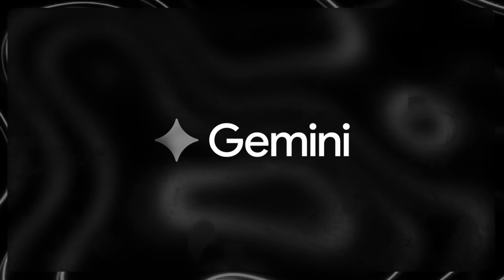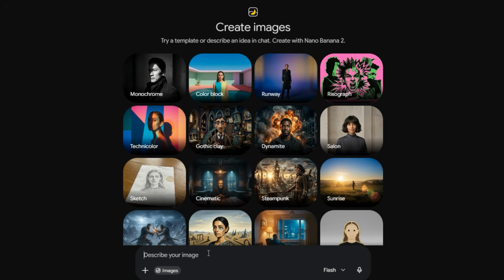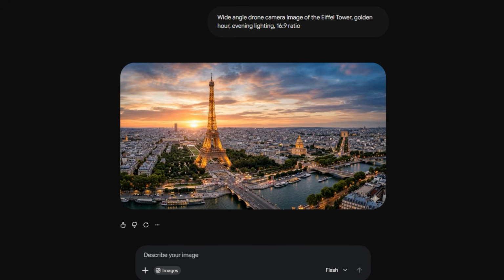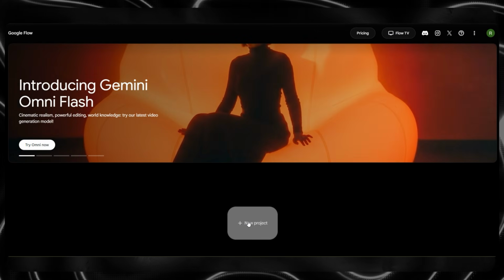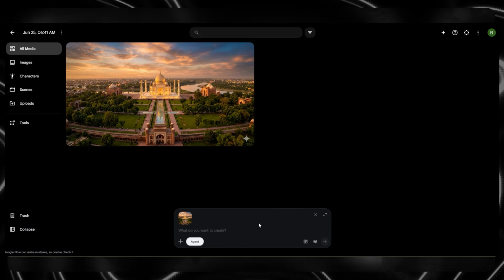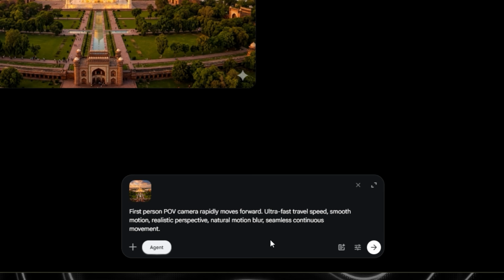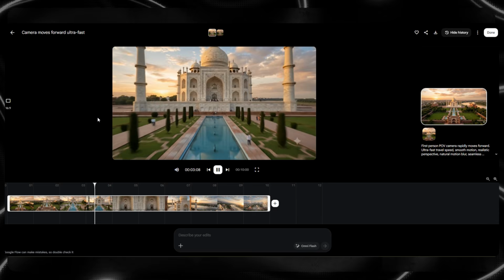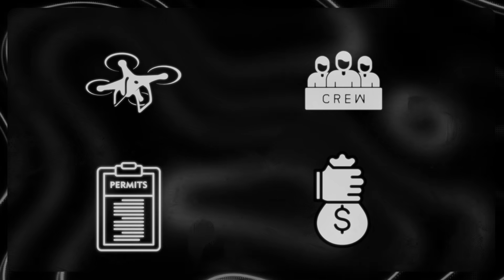This AI Creates INSANE Drone Shots... Without a Drone 🤯 (Gemini + Flow)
These cinematic drone shots were never filmed with a real drone. In this video, you'll learn how to create professional AI drone videos from a single image using Google Flow and Google Gemini—completely FREE!
Whether you want to create stunning travel videos, cinematic fly-throughs, drone-style camera movements, or AI-generated videos for YouTube, social media, or client projects, this tutorial will show you the entire process step by step.

📌 In this video you'll learn:
✅ How to create AI drone videos for free
✅ Turn any photo into a cinematic drone shot
✅ Generate AI images with Google Gemini
✅ Create smooth camera movements using Google Flow
✅ Best AI prompt for realistic drone videos
✅ Create professional AI videos without a drone

TIMESTAMP
0:00 Intro
0:20 Get Your Image
0:58 Generate the Drone Video
1:53 Outro